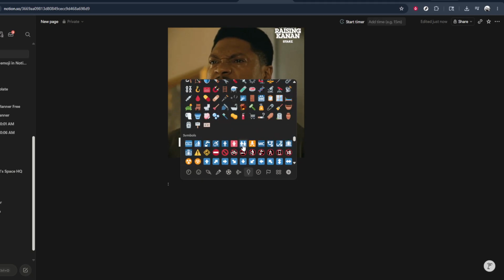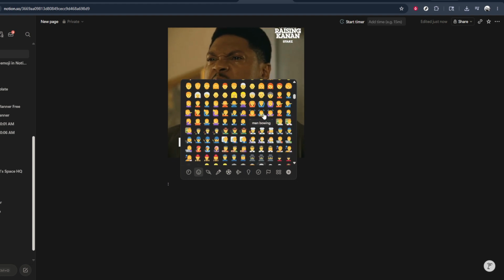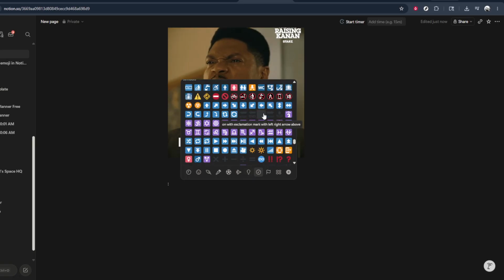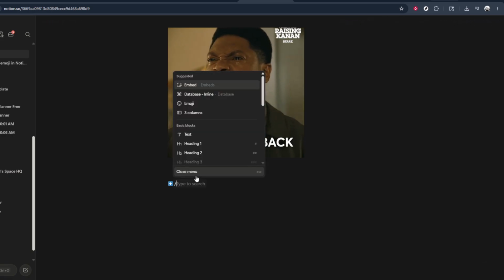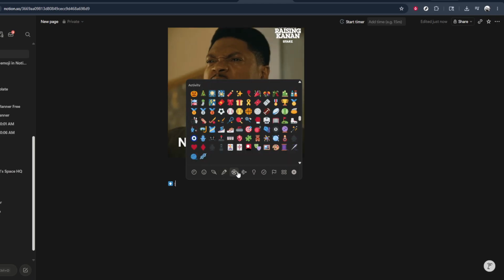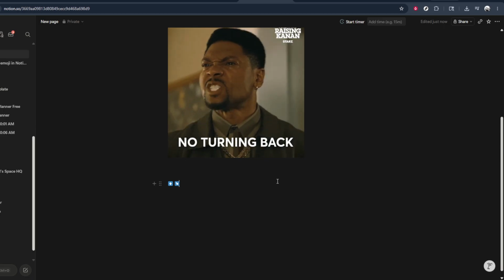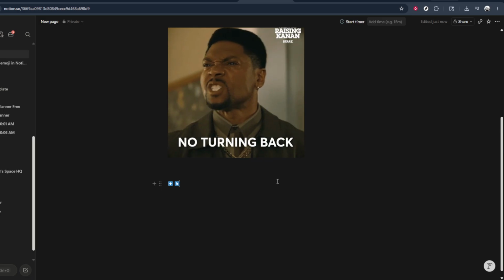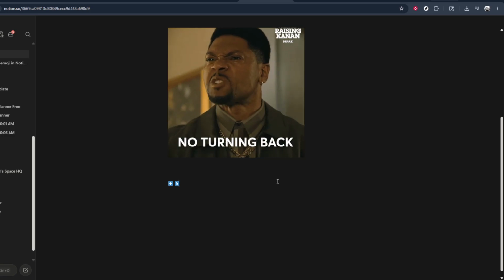how to Add Arrows in Notion | Step By Step Guide 2026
In today’s video, I show you how to add arrows in Notion to improve your workspace design and organization. Learn easy ways to use notion arrows, notion customization tools, notion blocks, notion layouts, and productivity workflows to make your pages look cleaner and more professional. This notion tutorial is perfect for beginners and advanced users alike.